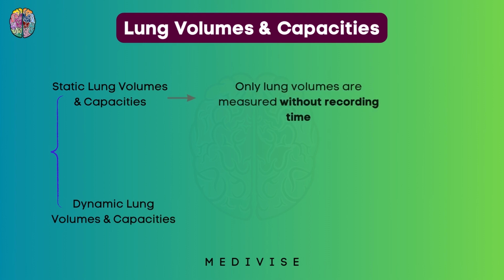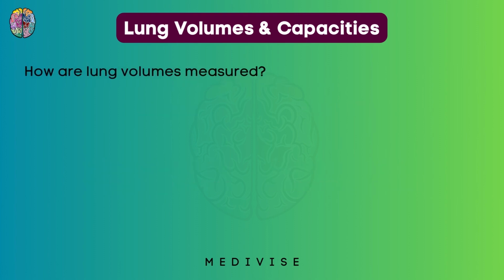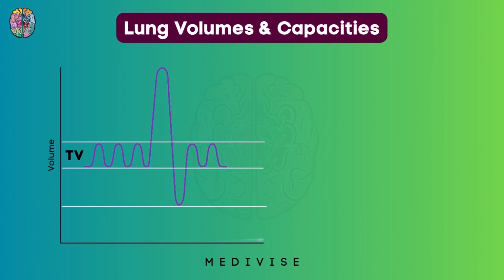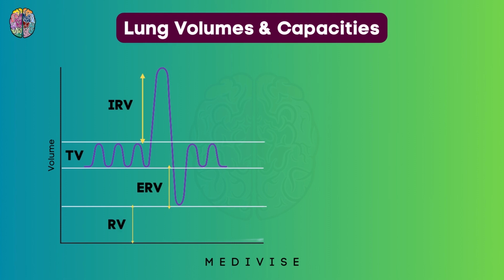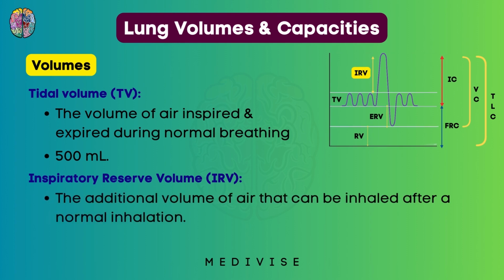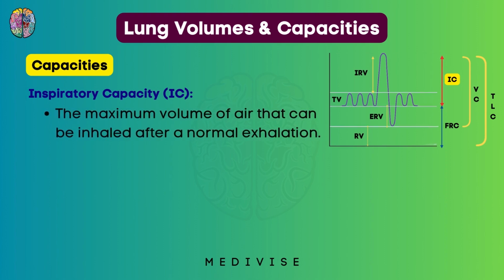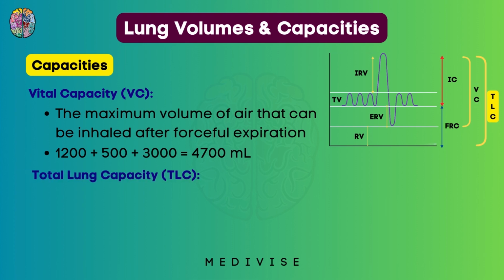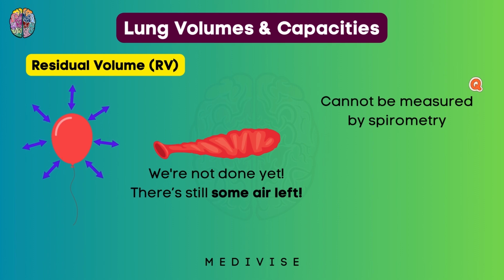Lung Volumes and Capacities | Respiratory Physiology | NEET-PG/NExT